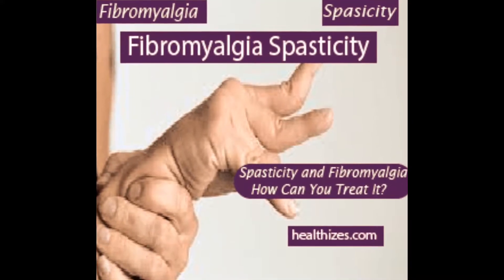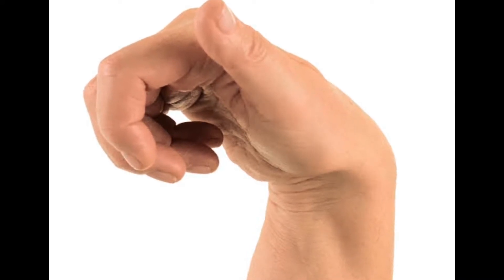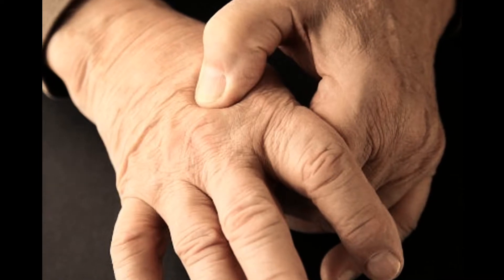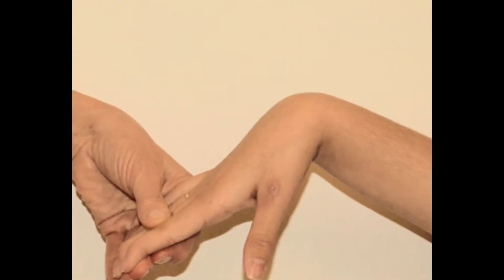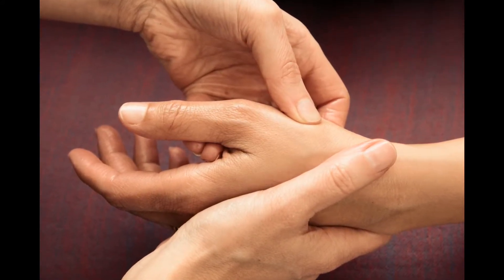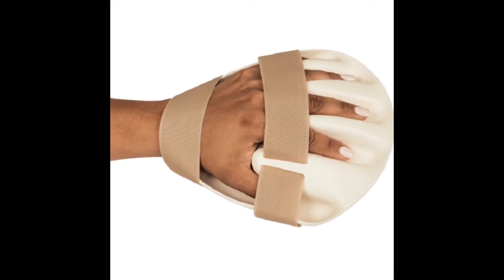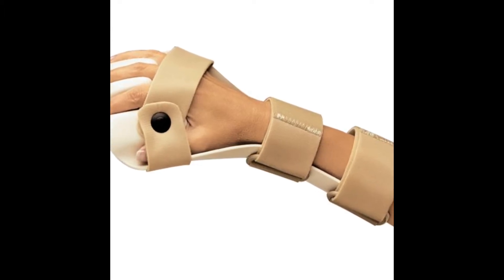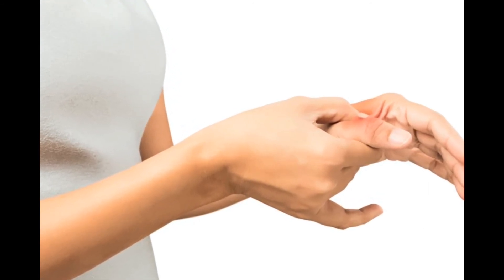Fibromyalgia | Fibromyalgia Spasticity | Fibromyalgia Treatments | Fibromyalgia Symptoms | Fibro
Usually after a cold shower and long walk causes your hand and foot muscles to twitch. Although, twitching muscles is a normal thing but when it happened without any reason then there is 90% chance that you are suffer with Spasticity. Muscle network in fibro patients is already very weak because of the chronic illness itself which makes twitching muscles more in fibro patients.

What Is Spasticity?

Spasticity is a wide term mostly used to relate all the muscles problems. It can includes every Muscles  Problems like muscles twitching, muscles stiffing, muscles clenching etc. It can also include hyperreflexia.
If you  and your friends/family need any video of fibromyalgia topic video kindly shared details with us we will soon provide a video on that topic.